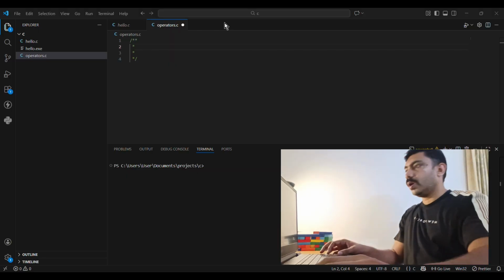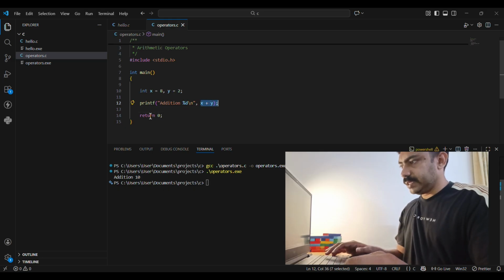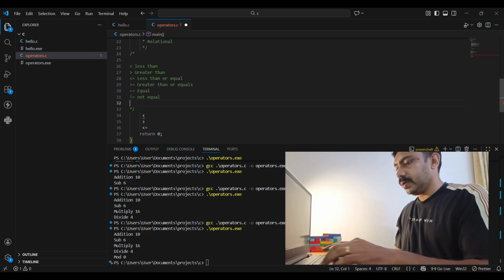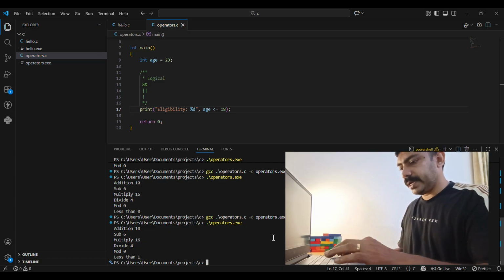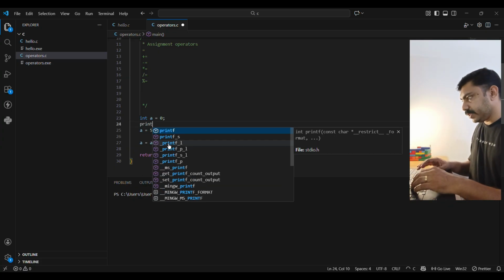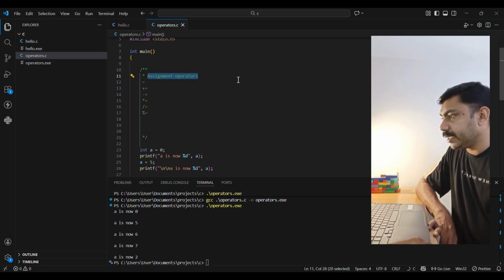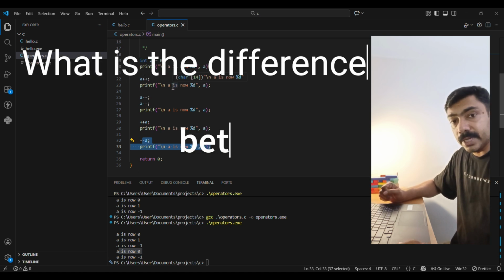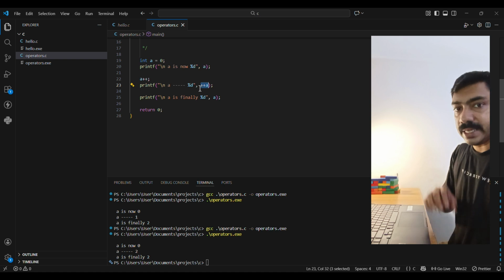Introduction to C Language 03 | Operators & Expressions - Part 1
Welcome to C Programming – Lesson 3: Operators & Expressions 🎯

In this video, you will learn operators in C language and how expressions are evaluated, explained clearly with simple examples for beginners.

🔹 Topics covered in this video:
✔ Arithmetic operators
✔ Relational operators
✔ Logical operators
✔ Assignment operators

College students

Anyone preparing for programming interviews

📌 Practice after watching:

Find the largest of two numbers

Check whether a number is even or odd

Evaluate expressions using different operators

 Previous Video: C Programming Basics | Variables & Data Types
 Next Video: Control Statements in C (if, else, switch)